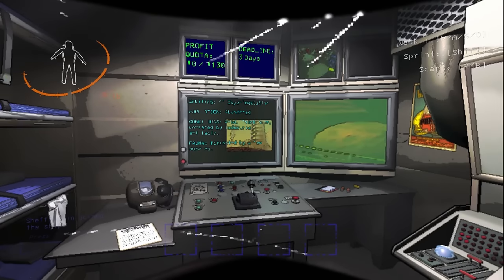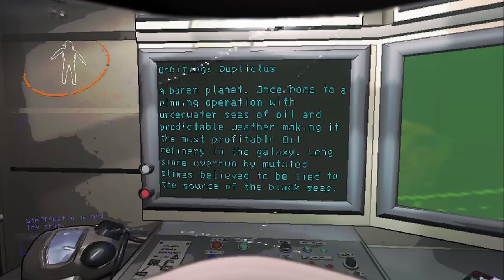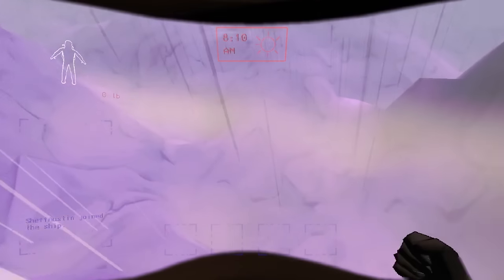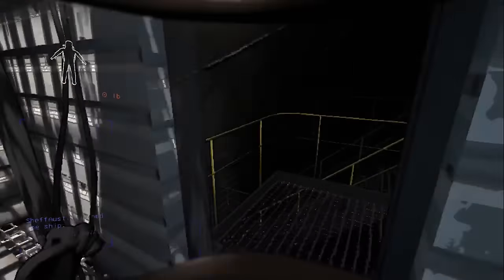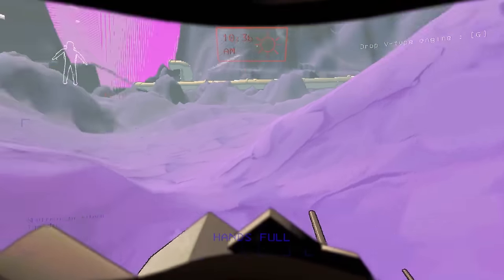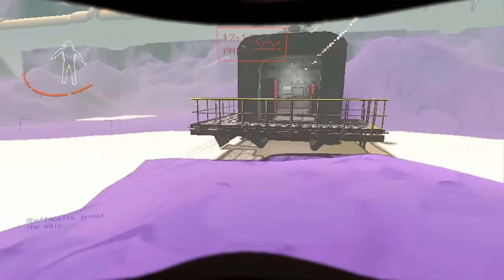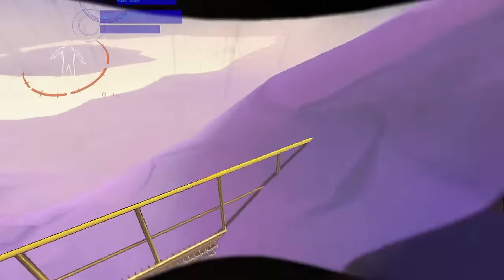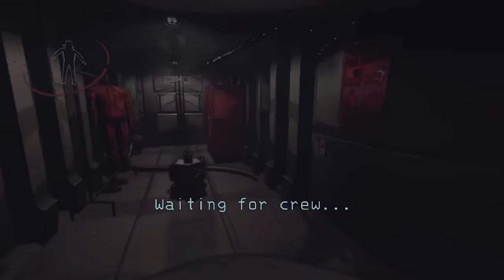I tried a Solo Run on the Modded Starting Moon. Is it Worth it? - Lethal Company Moon Showcase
Duplictus is meant to replace your first quota starting moon in exchange for your starting credit, so I sent a solo run to see if it was worth it. Do you think it is?

For some reason I only had two days to complete the quota on this run, but rather than trying to figure out why I just ran with it. I felt like it would make the run more challenging and it did, lol.

Shoutout to SleekTeam for making this moon! I've been holding off on doing solo content for a while now and this is the moon that's going to help me get back into it.

Let me know if you want to see more solo Lethal Company content!

timestamps:
0:00 Intro
1:24 Day 1 - Stormy
7:11 Day 2 - Foggy (One Day Left?!)
18:30 Day 3 - Sell Round
20:57 Day 4 - Flooded? (Bees?)
32:50 Day 5 - Dust Clouds (Cliff Strategy)
45:47 Day 6 - Sell Round
48:34 Day 7 - This is why I don't play with music
56:59 - Day 8 - Mansion
1:09:24 Day 9 - Sell Round (Can I buy a jetpack?)
1:14:09 Day 10 - Cliff Strat Gone Wrong
1:31:09 Day 11 - Marathon Man